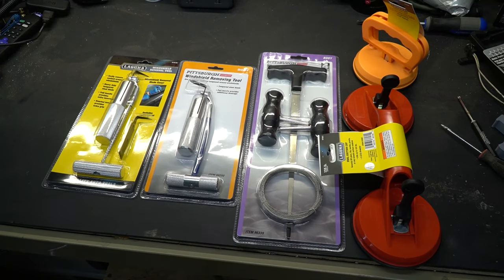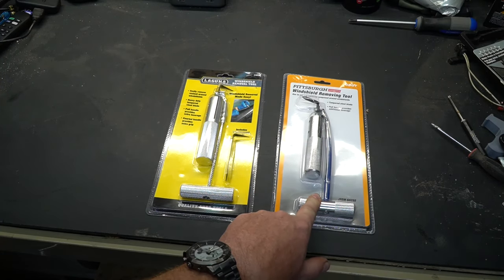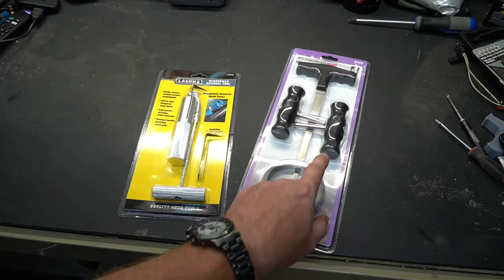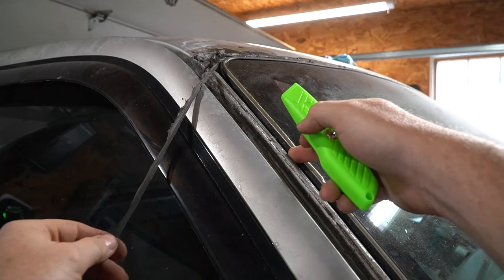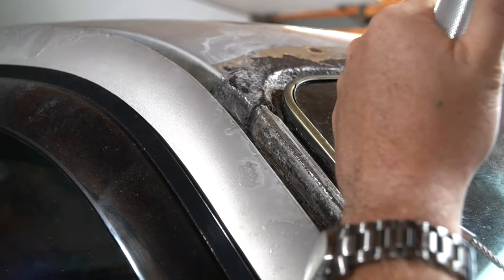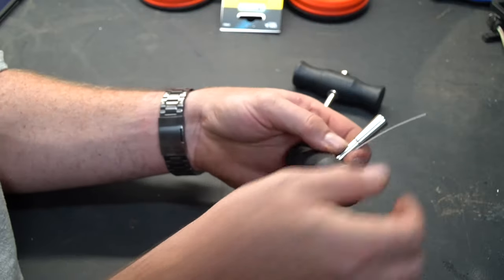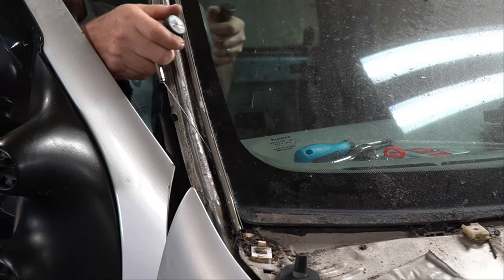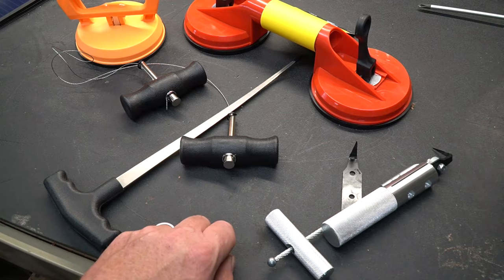Removing a windshield with Harbor Freight Tools, Windshield Removal Tool & Kit, New Tool Day Tuesday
The vehicle in the video is a 2001 Ford Super Duty 350.

! ! ! DISCOUNTS ! ! !